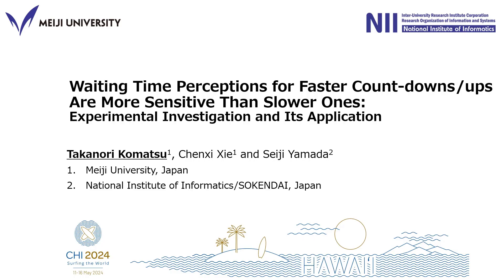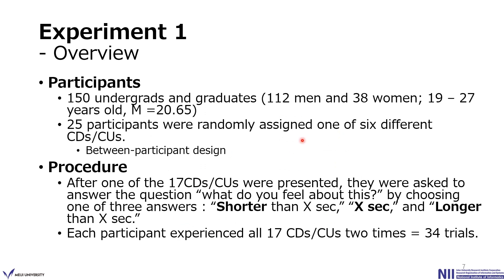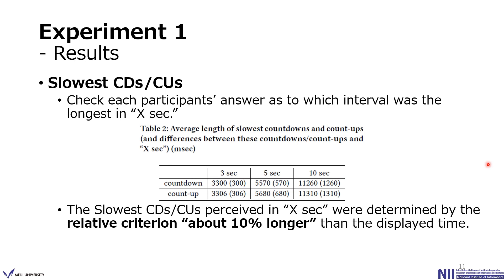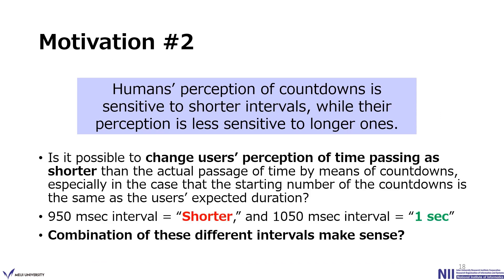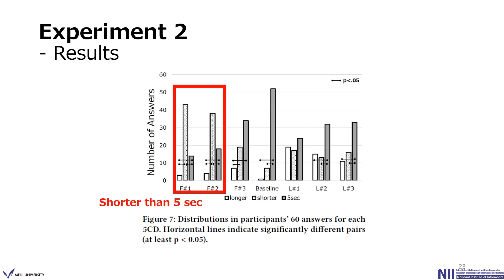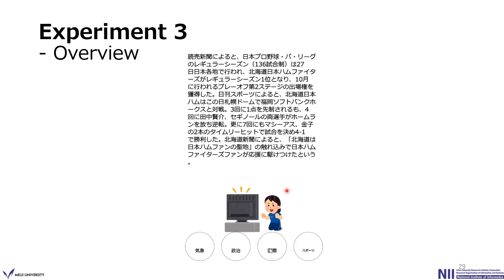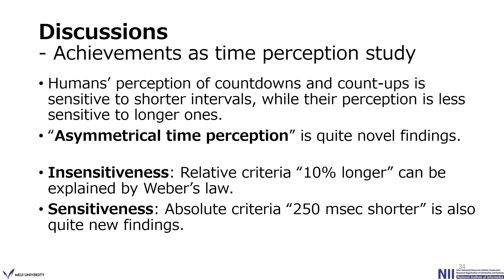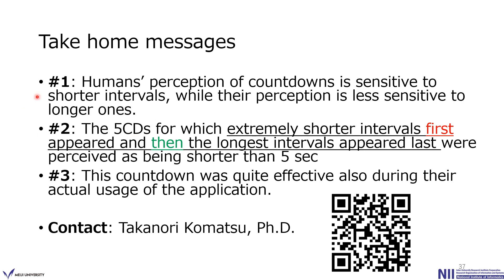Waiting Time Perceptions for Faster Count-downs/ups Are More Sensitive Than Slower Ones: Experime...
Takanori Komatsu, Chenxi Xie, Seiji Yamada

Session: Input, Interaction and Time

Countdowns and count-ups are very useful displays that explicitly show how long users should wait and also show the current processing states of a given task. Most countdowns or count-ups decrease or increase their digit every one second exactly, and most users have an implicit assumption that the digit changes every one second exactly. However, there are no studies that investigate how users perceive wait times with these countdowns and count-ups and that consider changing users' perception of time passing as shorter than the actual passage of time by means of countdowns and count-ups while taking into account such user assumptions. To clarify these issues, we first investigated how users perceive countdowns "from 3/5/10 to 0" and count-ups "from 0 to 3/5/10" that have different lengths of intervals from 800 to 1200 msec (Experiment 1). Next, on the basis of the results of Experiment 1, we explored a novel method for presenting countdowns to make users perceive the wait time as being shorter than the actual wait time (Experiment 2) and investigated whether such countdowns can be used in realistic applications or not (Experiment 3). As a result, we found that countdowns and count-ups that were "from 250 msec shorter to 10% longer" than 3, 5, or 10 sec were perceived as 3, 5, or 10 sec, respectively, and those "from 5 to 0" (their lengths were 5 sec) that first displayed extremely shorter intervals were perceived as being shorter than their actual length (5 sec). Finally, we confirmed the applicability and effectiveness of such displays in a realistic application. Thus, we strongly argue that these findings could become indispensable knowledge for researchers in this research field to reduce users' cognitive load during wait times.